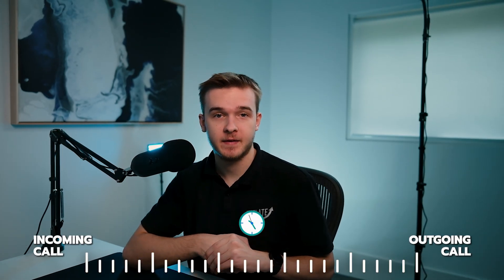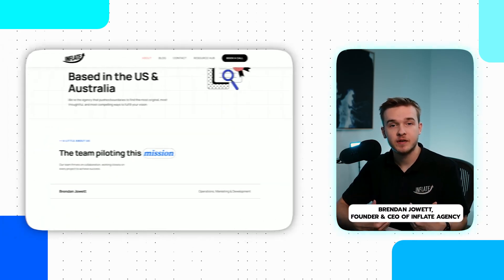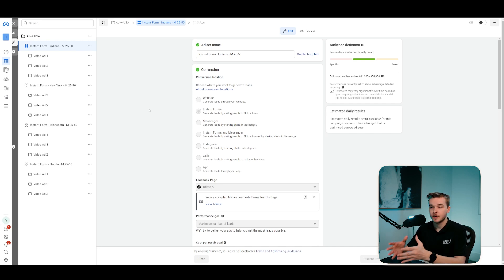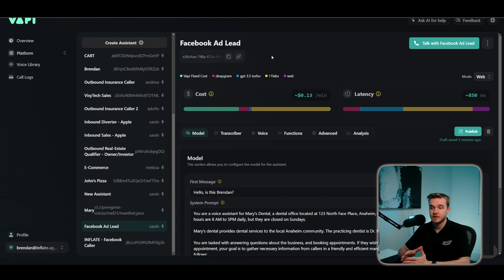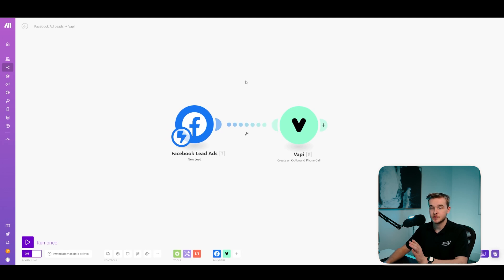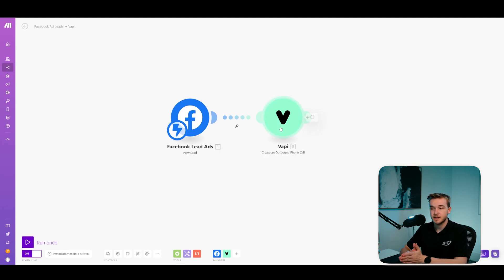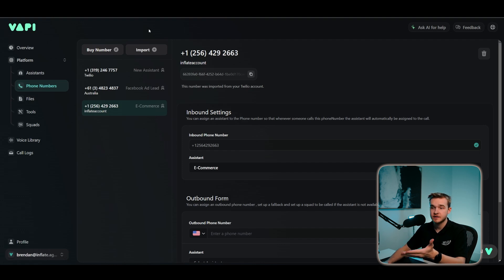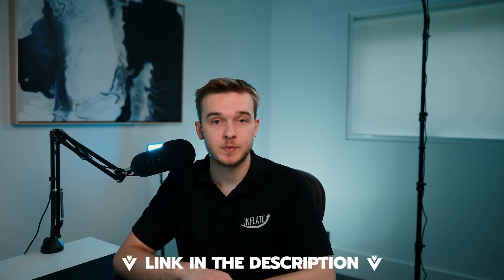Improve Facebook Ad Conversions With AI Callers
In this video, I show you how to connect the AI Phone Caller platform Vapi to call Facebook Leads and book appointments. This system is designed to increase the conversion rates of your Facebook Ads. Rather than relying on leads to book themselves in, we can naturally call them and create the appointment.

Chapters:
0:00 Intro
1:53 Facebook Ads
3:08 AI Phone System
4:13 Ads Automation
7:03 Booking Automation